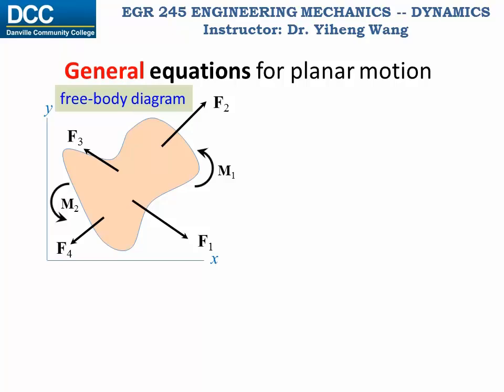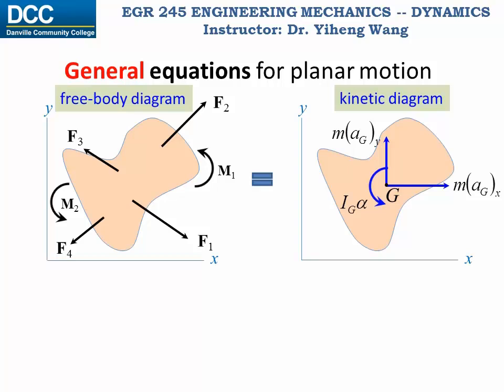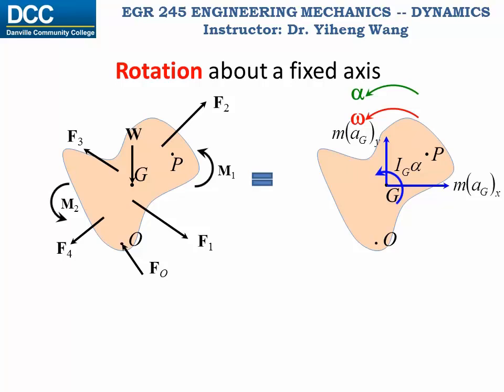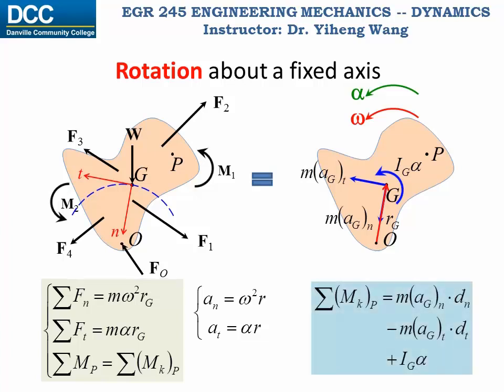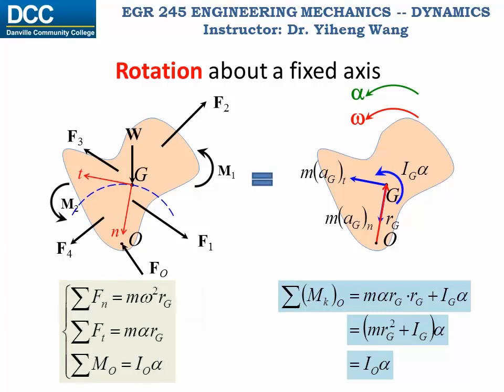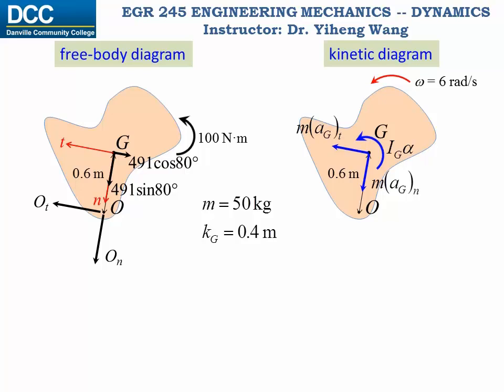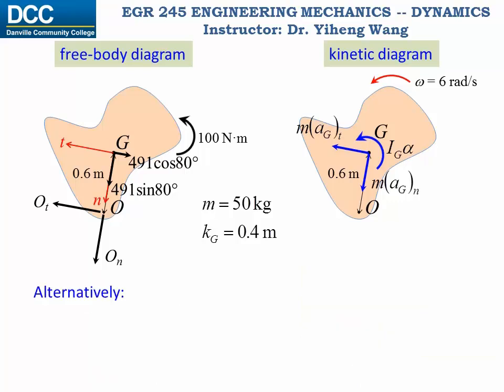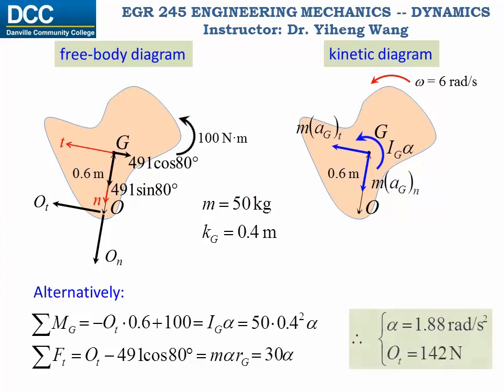Remake EGR 245 Lecture 29: Equations of motion for planar motion Rotation about a fixed axis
Remade on 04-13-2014. Previous mistake corrected.

I am making these lecture videos all by myself and each lecture contains many slides with numerous small elements, so it's hard for me to keep all of them in check. Thanks.

Equations of motion for planar motion. Rotation about a fixed axis.